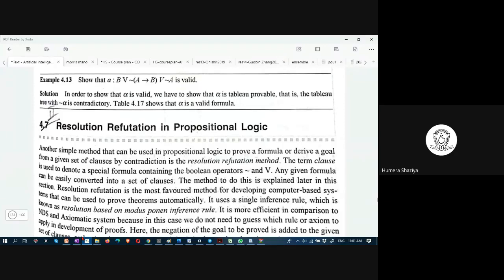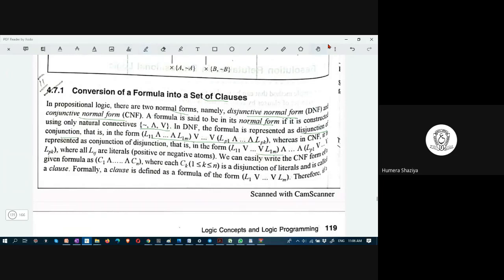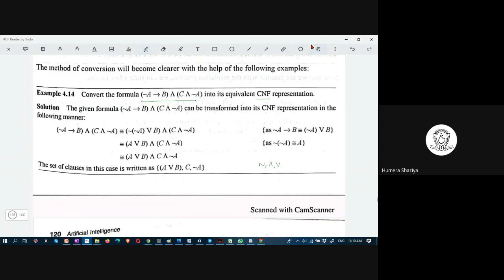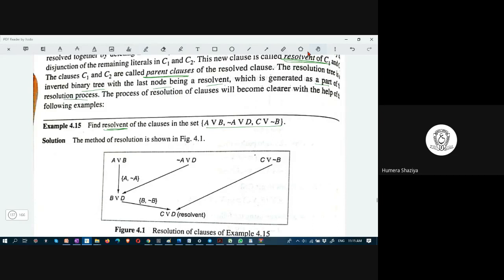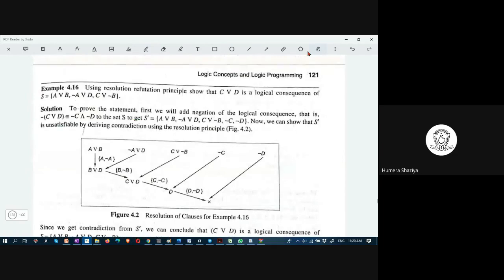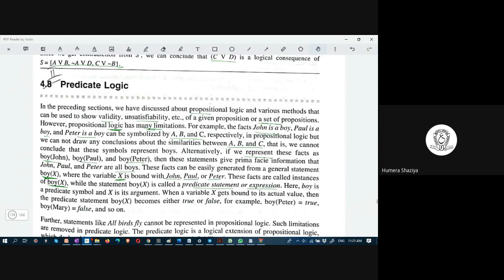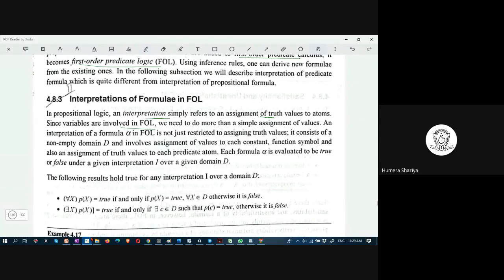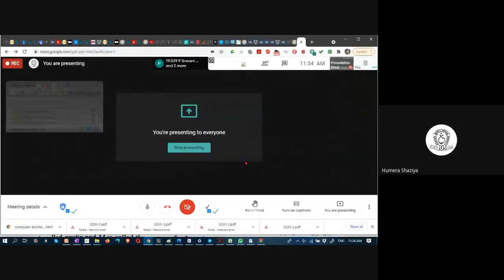AI 8 4 21